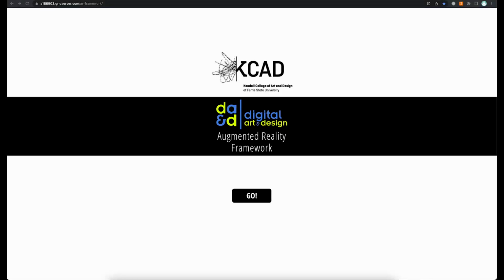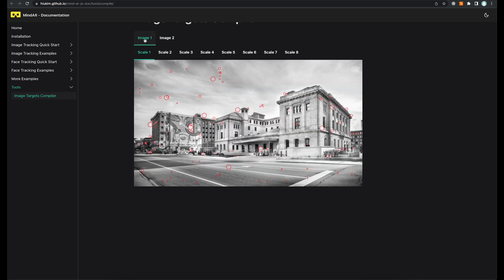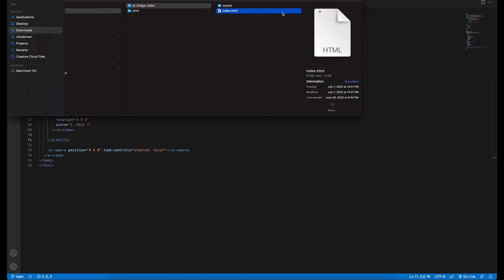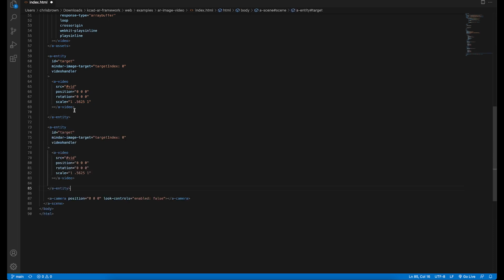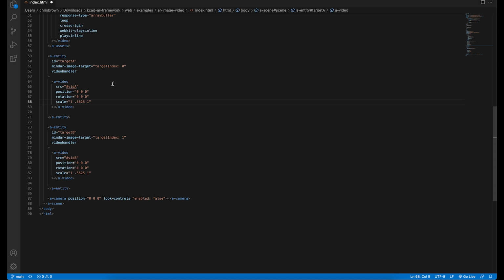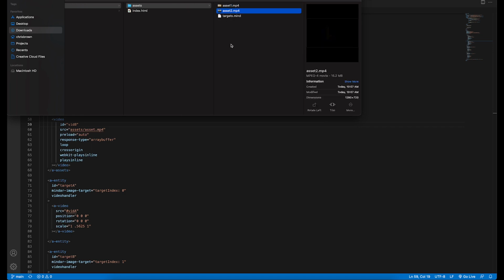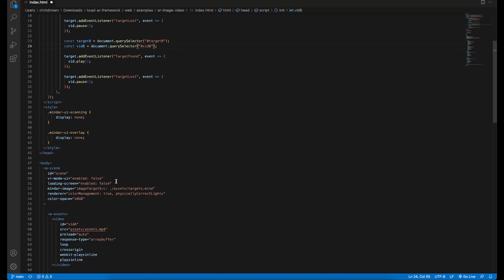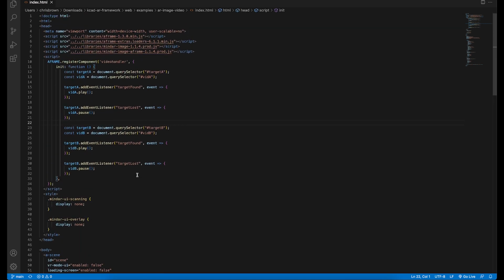Web-based Augmented Reality Framework – 8 of 10: Using Multiple Targets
The KCAD AR Framework is a web-based augmented reality application framework with examples for using image, marker, geolocation and face targets to reveal video, 360 video and 3D object assets.

This is part 8 of a 10-part tutorial series detailing how to use the image-based video example. The remaining examples can be used in a similar manner.